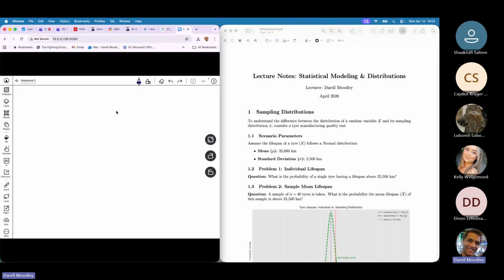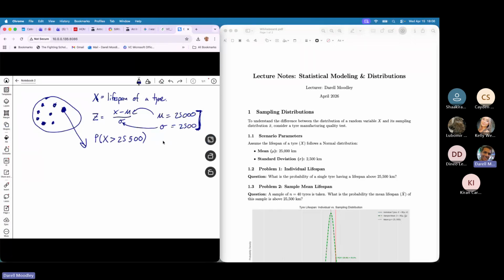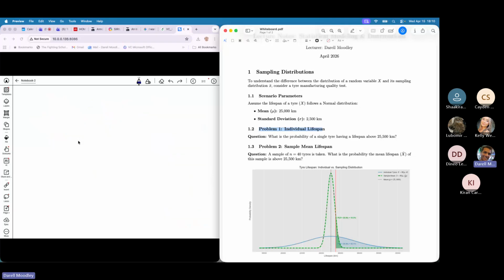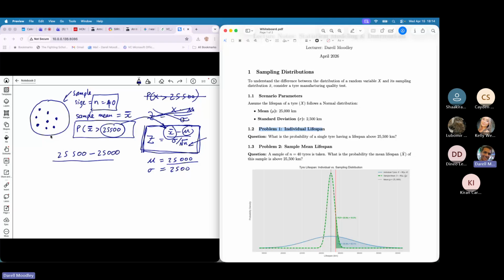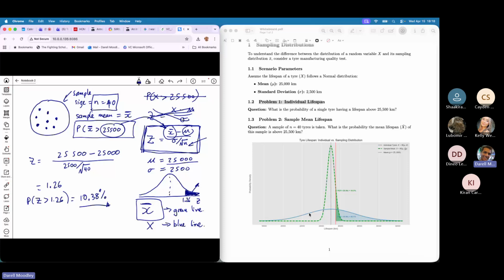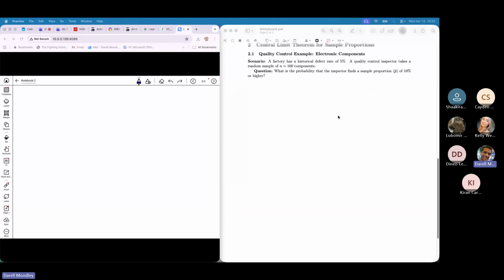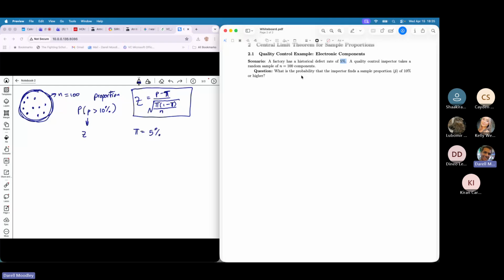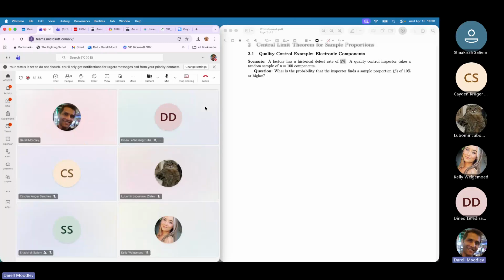QUAT6221 Week 9 - Sampling distributions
EMERIS: QUAT6221 - The sampling distribution of the mean and proportion